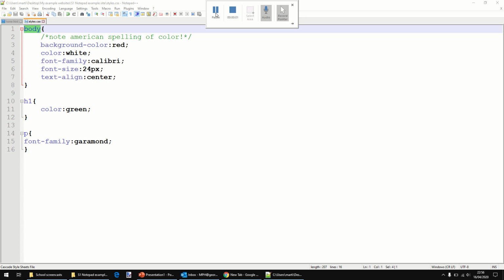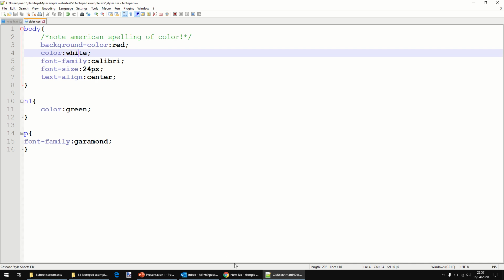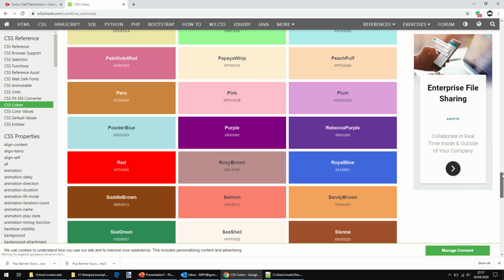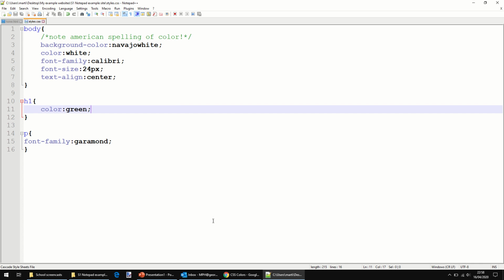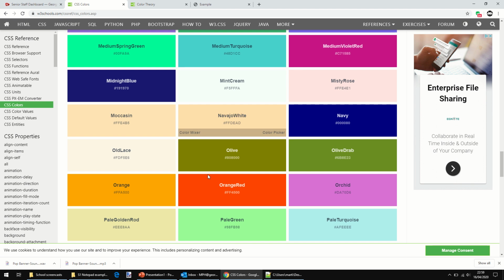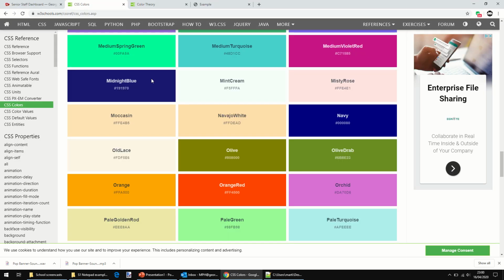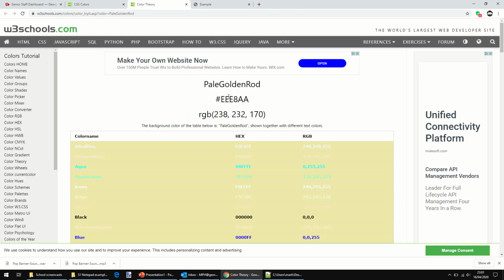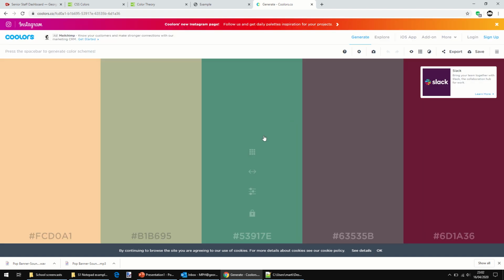S1 Computing Science - Web Development - Lesson 5a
GHS S1 Computing Science course - Web Development unit
More about colours